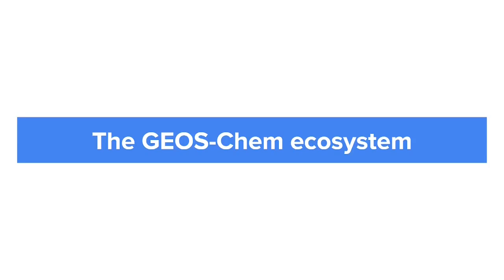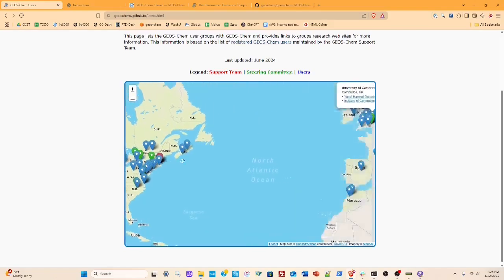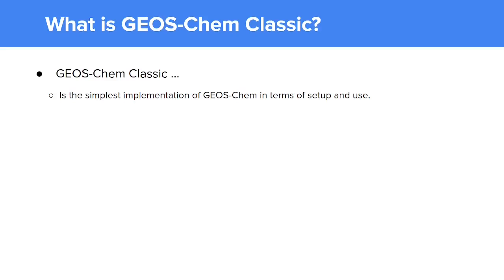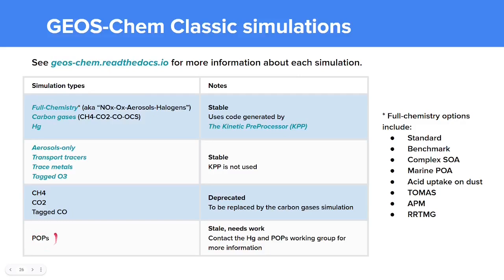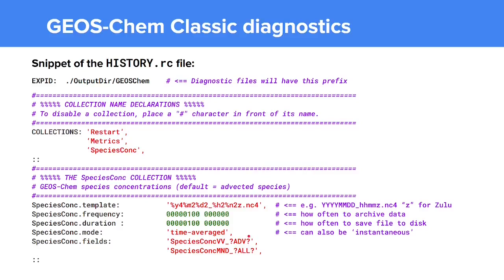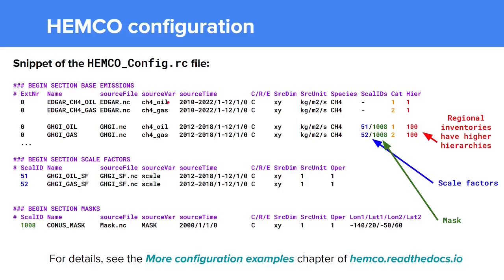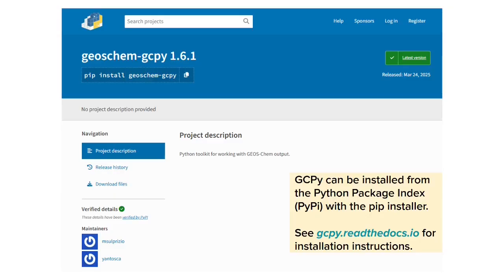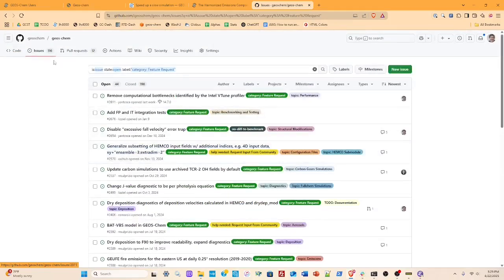Getting Started with GEOS-Chem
This tutorial is a high-level introduction to GEOS-Chem, focusing on GEOS-Chem Classic.  It will point you to important information that you will need to know as a new GEOS-Chem user.

This tutorial is for GEOS-Chem 14.6.0 and later versions.